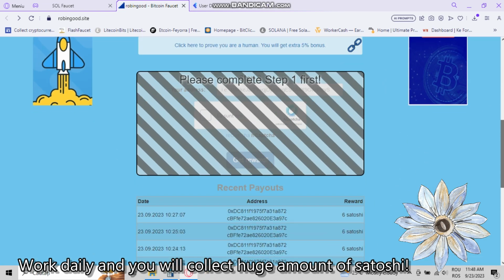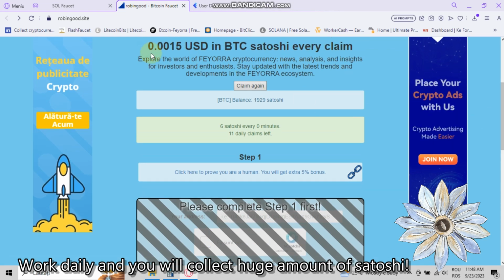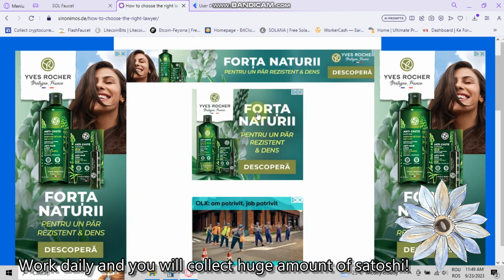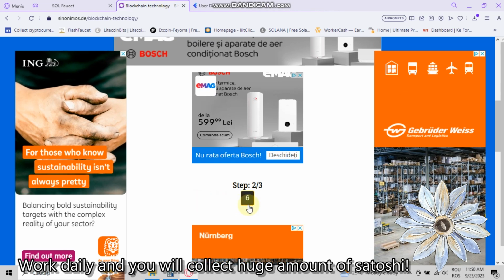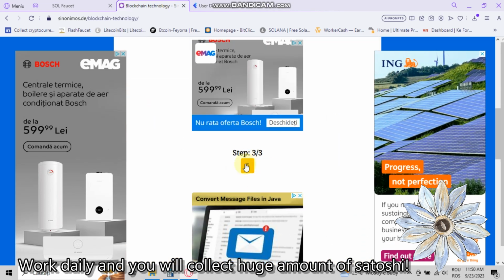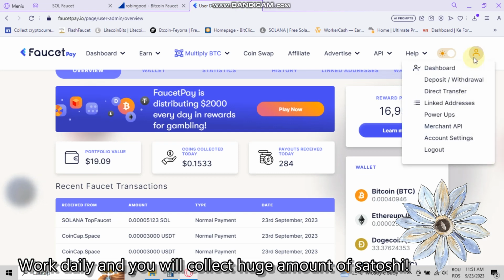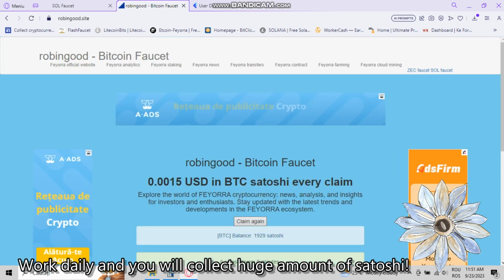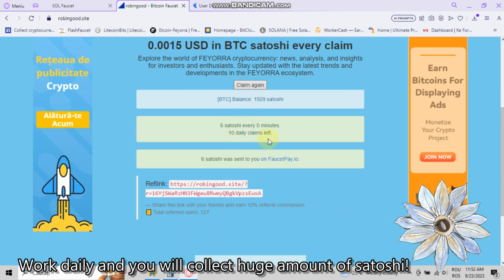Shortlinks faucet BTC - 6 satoshi BTC per claim, instant payment to faucetpay wallet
Keep in mind that the info from websites are available at recording date. Later they can go off-line, change the design, the offer or other info according to website owner wish! They are not available for long, so do it NOW!